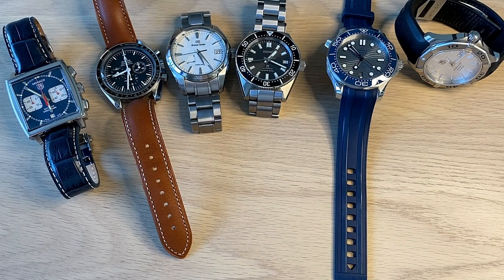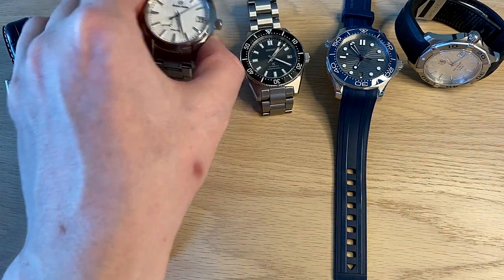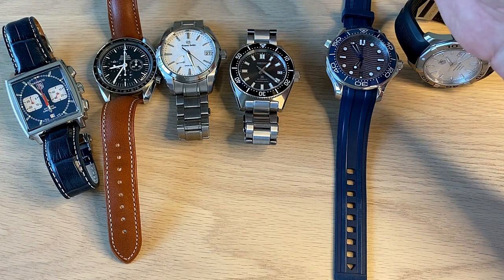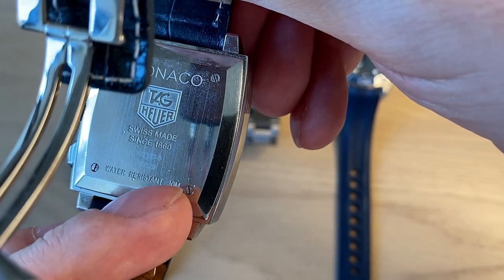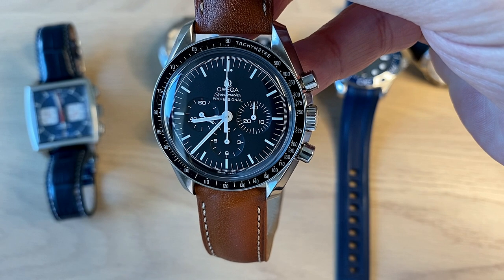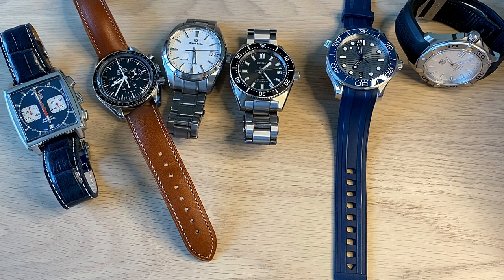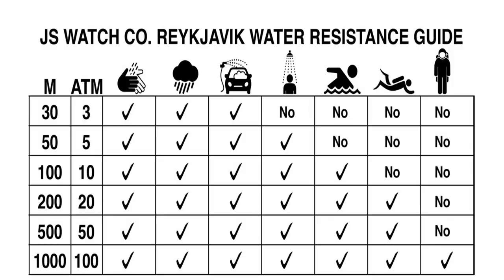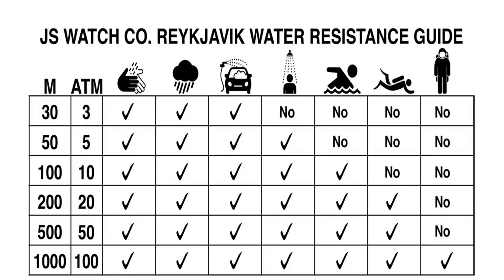The Truth About Watches Water Resistance | How Resitant Are They Really?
To find out what your watch can take is pretty confusing because of the way that watch companies state a watch's water resistance. Does 100 meters mean that you can dive down to 100 meters of depth with your watch?

In this video I explain how to understand water resistance and what you watch can manage.